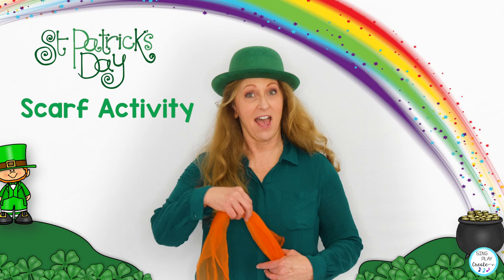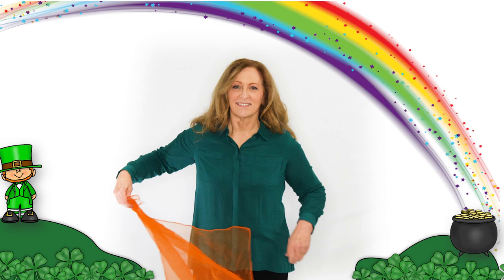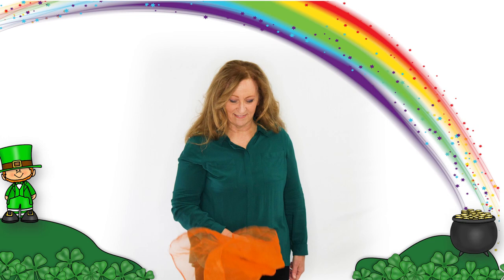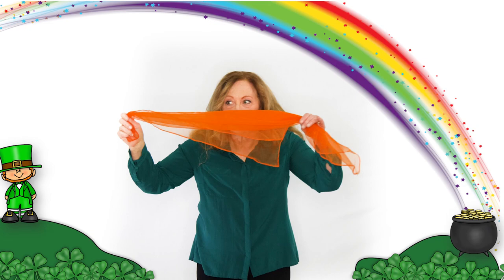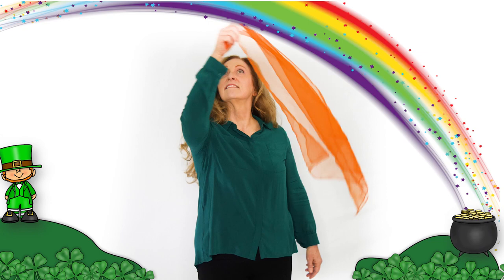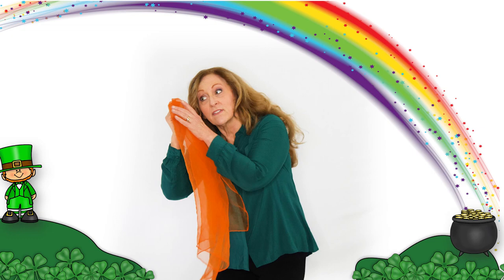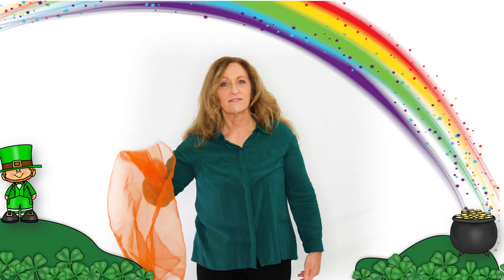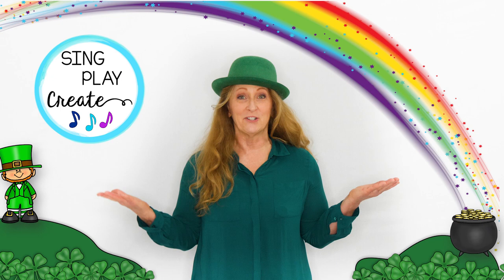St. Patrick's Day Scarf Activity ☘ Leprechaun Song ☘ St. Patrick's Day Brain Break ☘Sing Play Create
St. Patricks' Day Scarf Activity
Leprechaun Song
St. Patrick's Day Brain Break

St. Patrick's Day Scarf Activity and action song "The Leprechaun is Hiding Underneath the Rainbow" is a fun St. Patrick's Day scarf activity by Sandra at Sing Play Create.
The St. Paddy's Action song can be used with or without scarves.  The song is a story about the Leprechaun looking for gold.
You can get this free scarf and movement activity for elementary music classes, music and movement and PE classes at the Sing Play Create Teachers Pay Teachers Store

 "The Leprechaun is Hiding Underneath the Rainbow" scarf and movement routine, with music, video, remote teaching online or in class activity with worksheet for students to create their own movements.

Use this for your movement activities, drama, scarves, music play, and singing songs about Leprechauns.

DOWNLOAD the COMPLETE RESOURCE with activities, coloring sheets, lyrics, and a teaching presentation to teach students the actions to each verse.  Easy to use and a great activity to encourage cross body movement, directional words/actions, storytelling, exercise, hand eye coordination and more using the materials in the resource: Leprechaun Scarf Activity, Story Action Song "Underneath the Rainbow"

LYRICS
“Underneath the Rainbow”
Sandra Hendrickson

1. The Leprechaun is hiding.
2. Let’s see if we can catch him.
3. Let’s find the pot of gold.
4. Let’s look high and low.
5. Let’s skip by the river.
6. Let’s dig in the clover.
7. Let’s look around meadow.
8. Let’s hop along the footpath.
9. Let’s slide down the hill.
10. Let’s tip-toe through the flowers.
11. Let’s sit by the shade tree.
12. Let’s take a little nap.
13. The Sun is going down.
14. The gold cannot be found.
15. The Leprechaun is hiding.

CREATED by Sandra Hendrickson Sing Play Create offers interactive music lessons, songs, games, movement activities, decor and a complete music curriculum.

USE THIS RESOURCE: Perfect for Elementary music class, music and movement activities, Special Education, Preschool, and Kindergarten classes! Sing Play Create offers interactive music and literacy education songs and activities for teachers around the world.

FOLLOW Sandra and SING PLAY CREATE!

Let’s Get Kids Moving and Learning with Music!